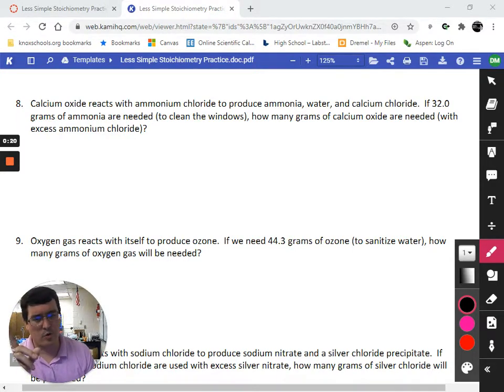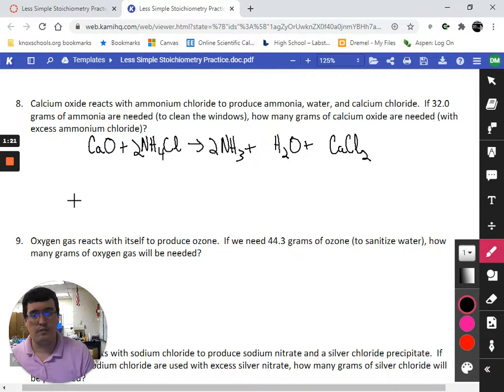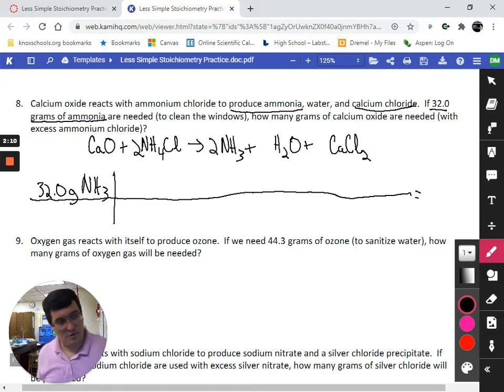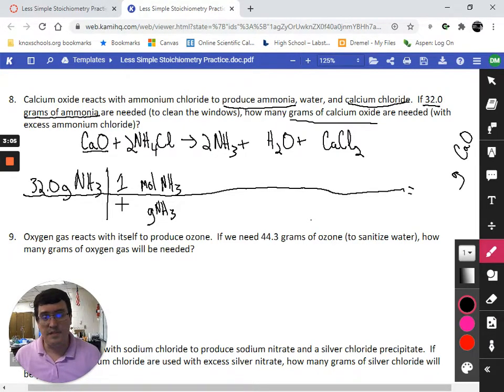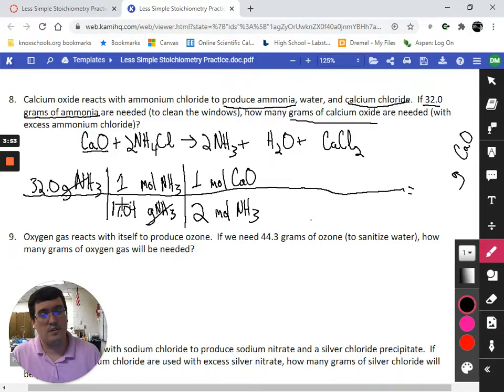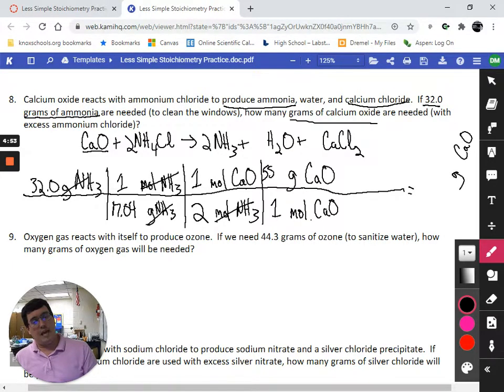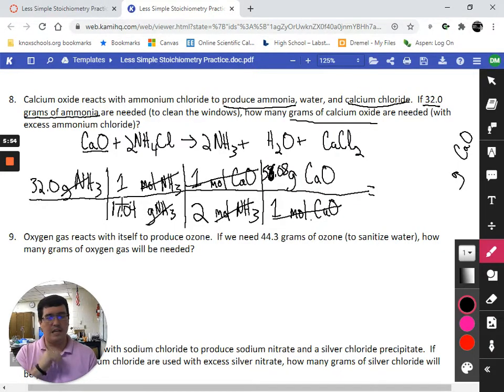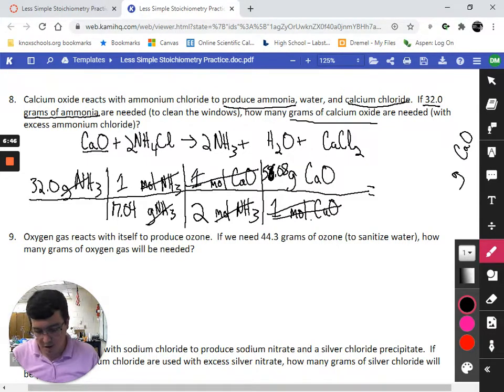Less Simple Stoichiometry Problem 8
This is a walkthrough of how to solve Problem 8 from the Less Simple Stoichiometry (Mass) Worksheet.